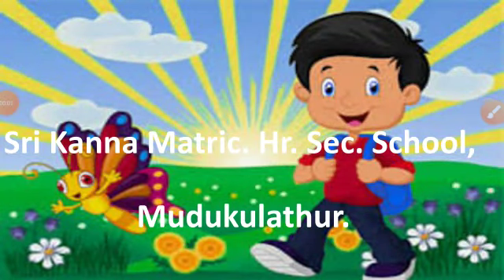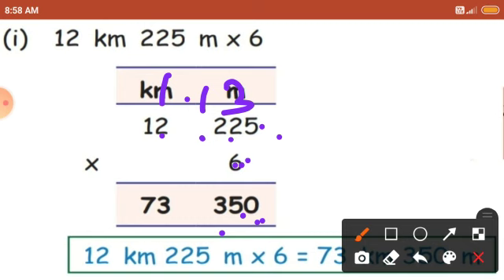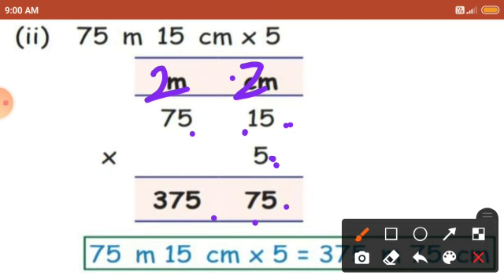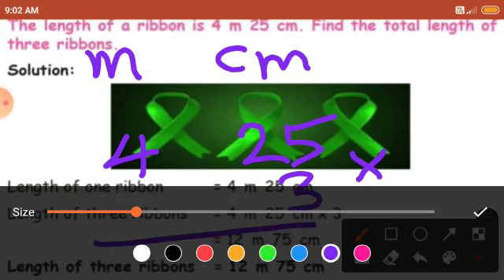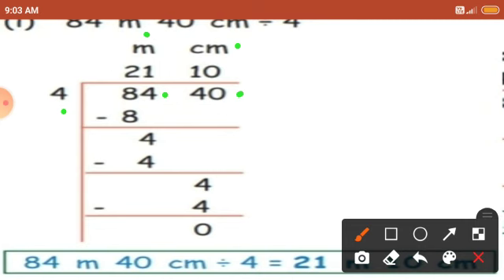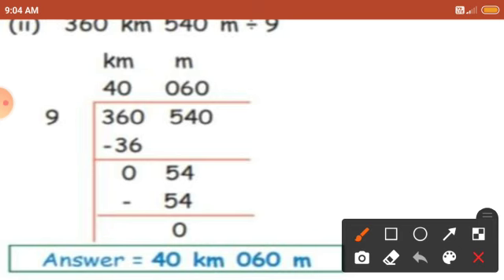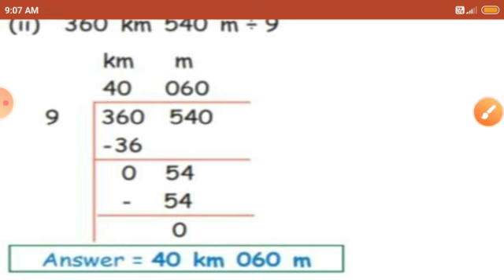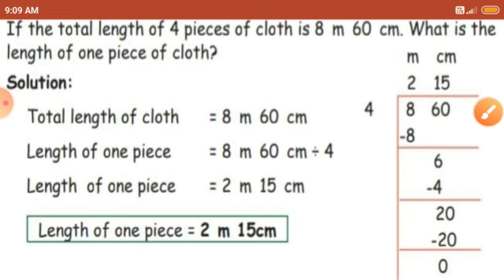STD V, TERM I MATHEMATICS, SRI KANNA MATRICULATION HIGHER SECONDARY SCHOOL, MUDUKULATHUR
SCHOOL: SRI KANNA MATRICULATION HIGHER SECONDARY SCHOOL, MUDUKULATHUR
STD: V
TERM: I
SUBJECT: MATHEMATICS
UNIT:4( MEASUREMENTS)